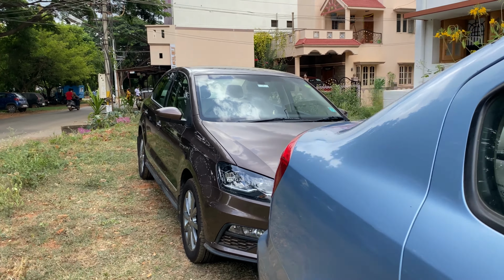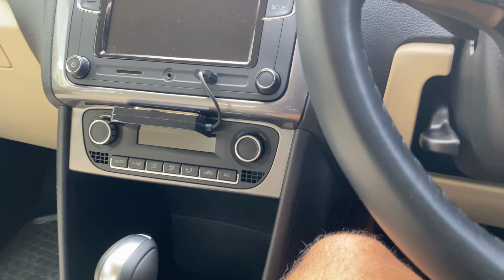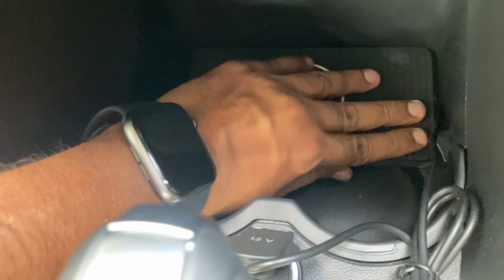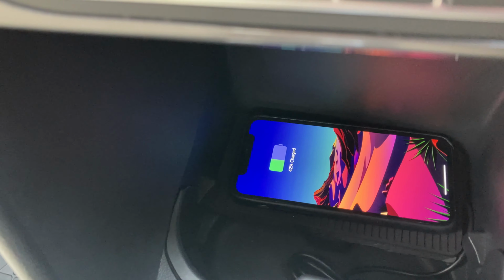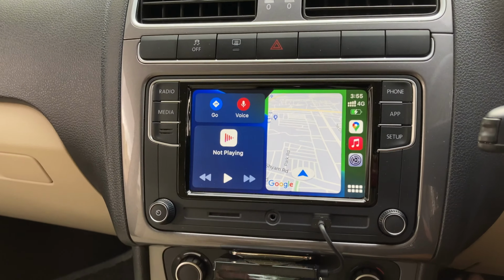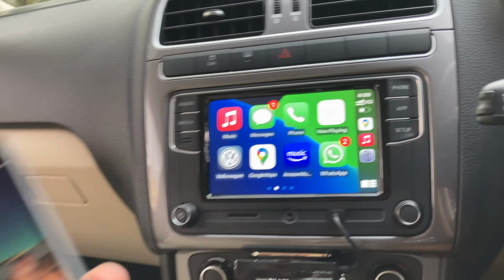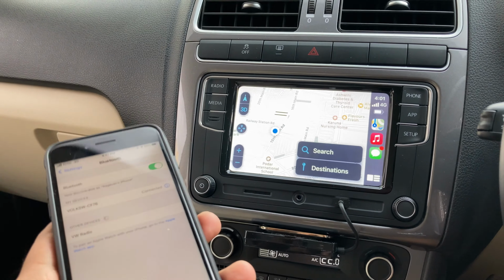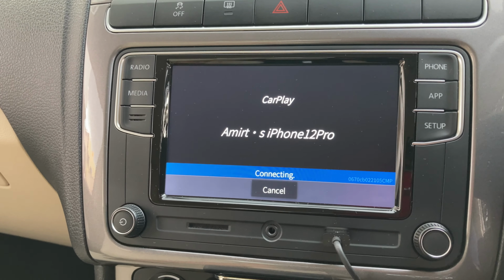Enable Wireless Apple CarPlay on any car with wired CarPlay | Wireless Charger | CPlay2Air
Enable Wireless Apple CarPlay on any car with wired CarPlay
Tested with Volkswagen Vento (Factory fitted wired Carplay unit - RCD340 G+) and Maruti SX4 (Sony XAV-AX5000 - Aftermarket Wired Carplay Unit)
Wireless Carplay Adaptor - CPlay2Air
Wireless Charger - TRU-VIC Wireless Car Mobile Charging Pad
Magnetic Holder - BlackStar - Zinc Alloy magnetic holder.

This video is not an ad.